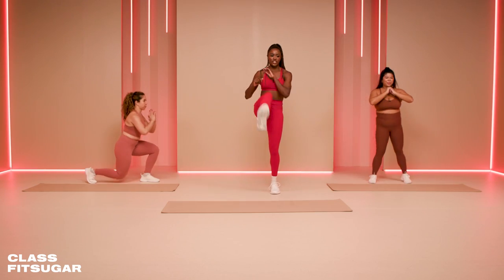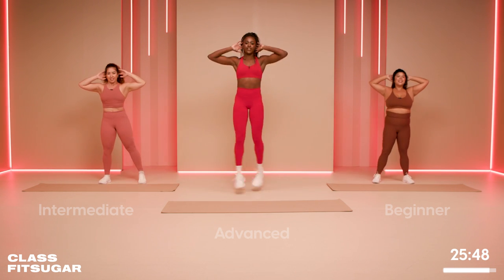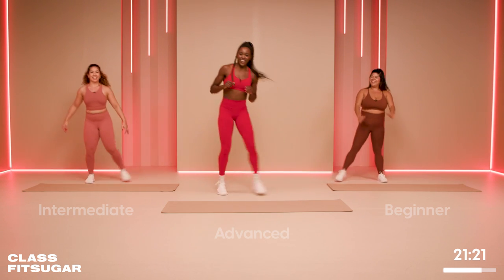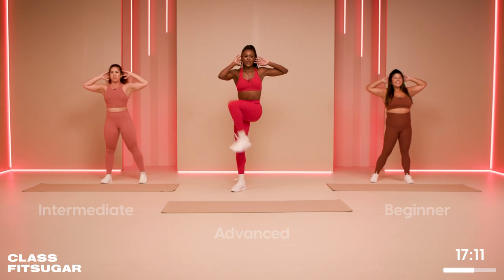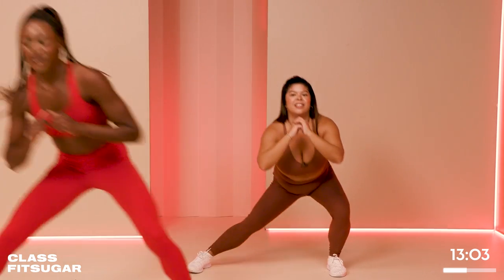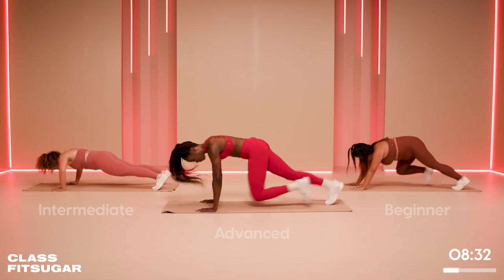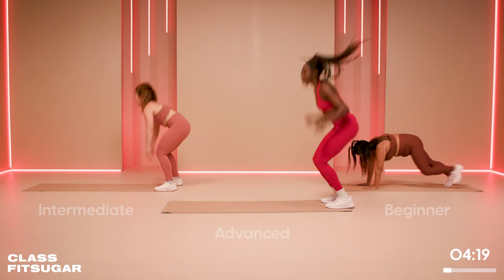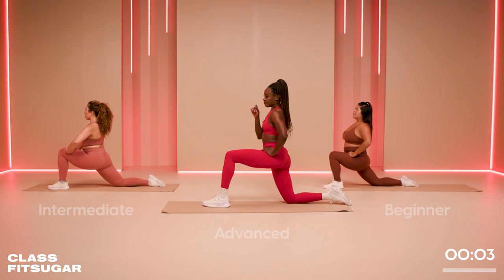Day 2: Assess Your Speed With This 30-Minute Workout | POPSUGAR FITNESS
Join Class Fitsugar for a special five-day fitness assessment series to test your abilities across: strength, speed, balance, flexibility, and endurance.

This workout is all about improving your speed and agility. It’s led by fitness trainer and world-champion track athlete Jasmine Blocker, who knows a thing or two about speed! She’s joined by class members Poofy Moffitino and Paulyn Baens. To make the most of it, take note of how many reps you can get through in each set!

In this series, our trainers will guide you through workouts designed to help you assess your performance in five key aspects of fitness: strength, speed, balance, flexibility, and endurance. You'll be able to touch base with your body and gain valuable insight into the areas where you're excelling or where you may want to improve. It's not a test or a competition but a tool to better understand where you are in your fitness journey and take pride in your progress!

These episodes are led by fan-favorite POPSUGAR trainers, and with the help of the class members, you'll always have someone to follow — whether you're a beginner, intermediate, or advanced exerciser. If this is your first time watching, we recommend following the beginner variations and working your way up if you need more of a challenge.

Use this five-day fitness assessment to kick-start a consistent workout routine, and after you're done, keep up your momentum with other workouts from POPSUGAR. Then after a few weeks or months, come back to this series to see how far you've come!

Head to The Soft Launch for even more tips for ushering in your happiest era yet.

Blocker's outfit: Lululemon
Shoes: Lululemon

Moffitino's outfit: Lululemon
Shoes: APL

Baens's outfit: Old Navy
Shoes: APL

Find more from our trainers:
Blocker: